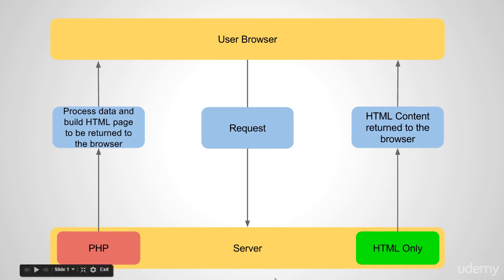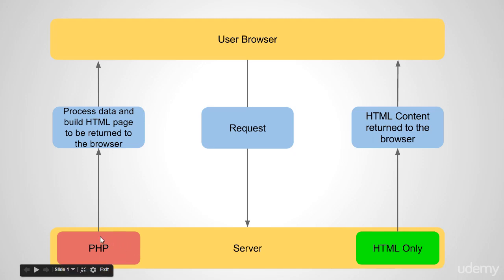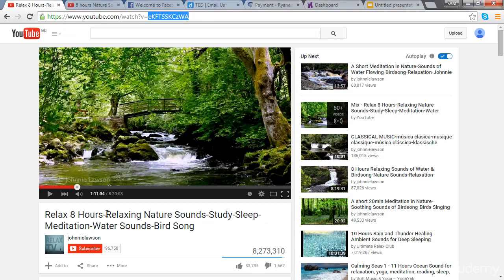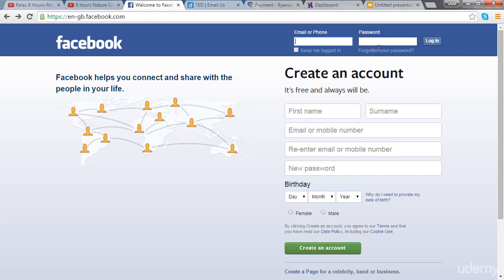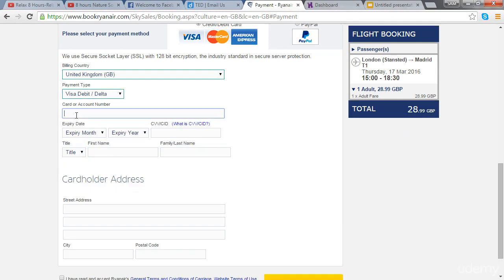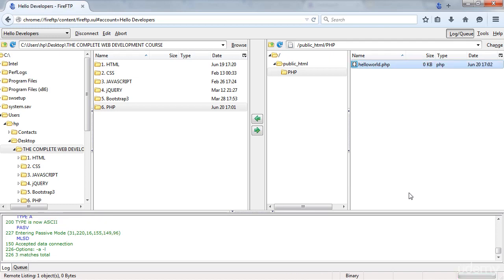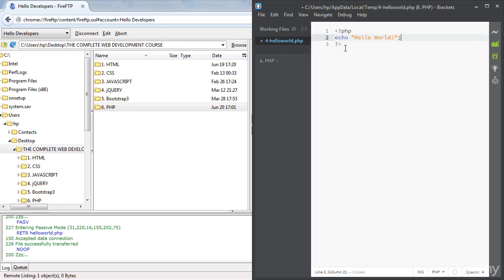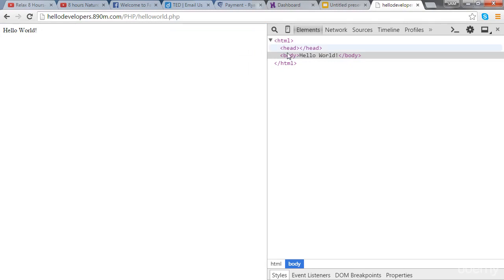1. Introduction - PHP